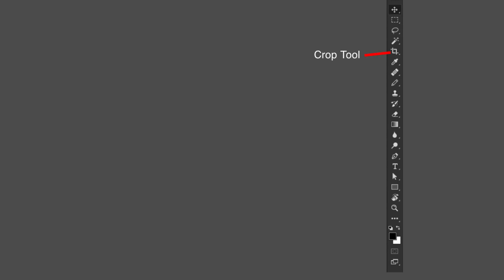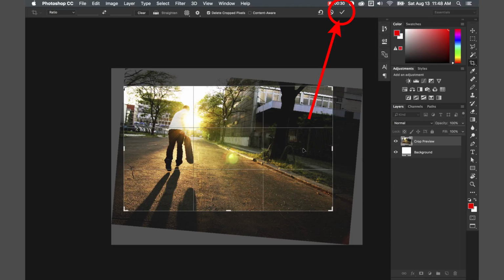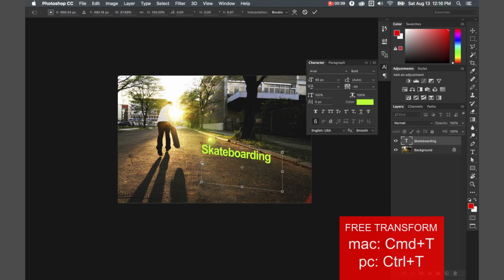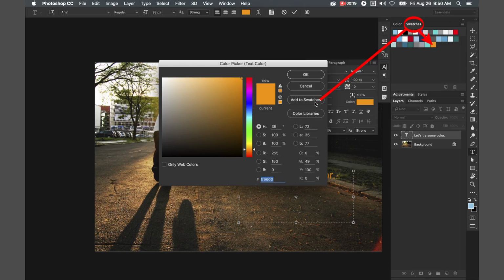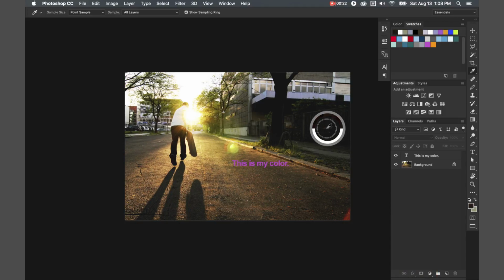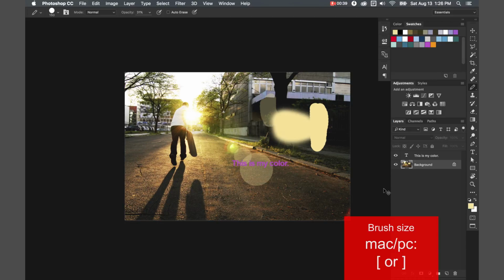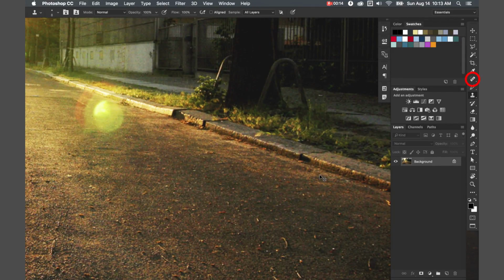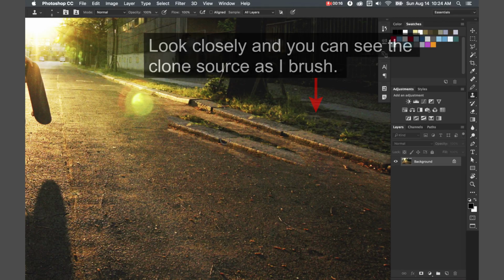PS101 - Photoshop Quickstart: 03 - The Crop, Text, Eyedrop, and Brush tools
Just a few more important tools and you'll be editing photos in no time.